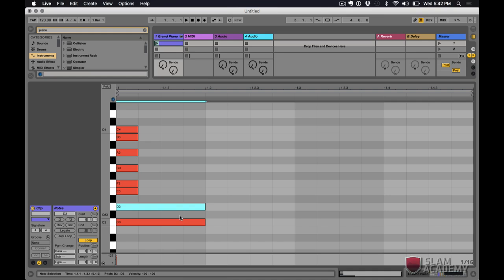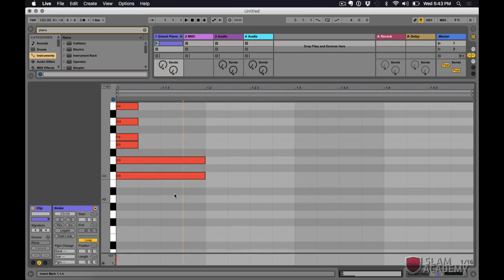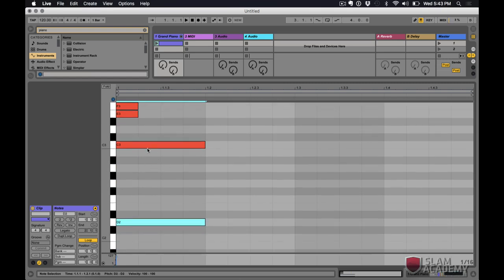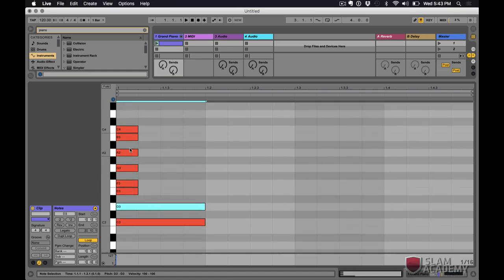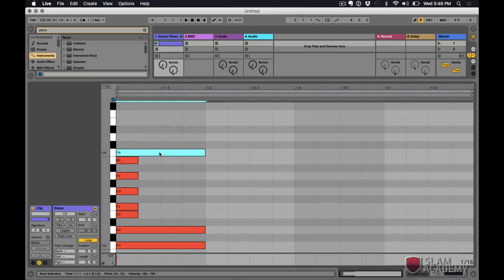2 The Second